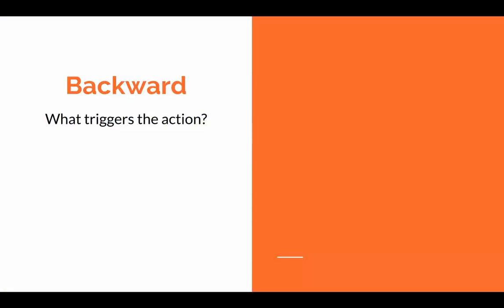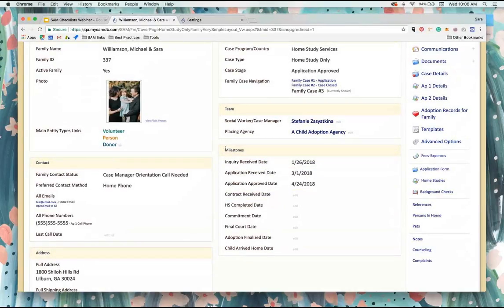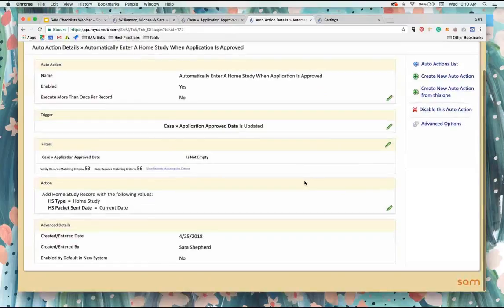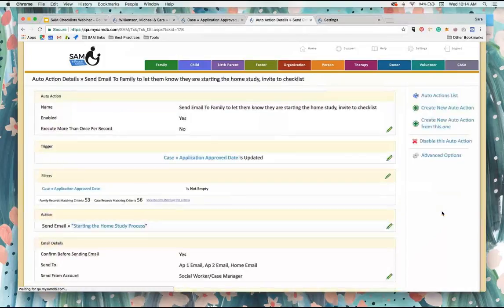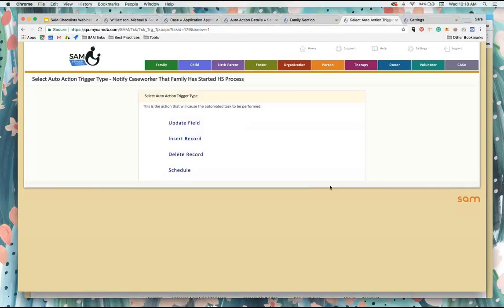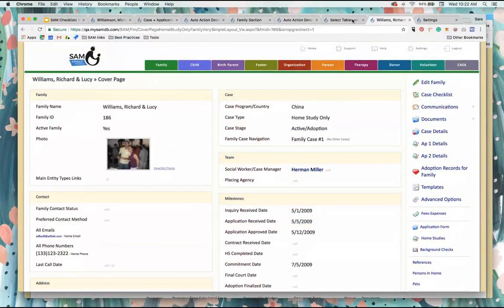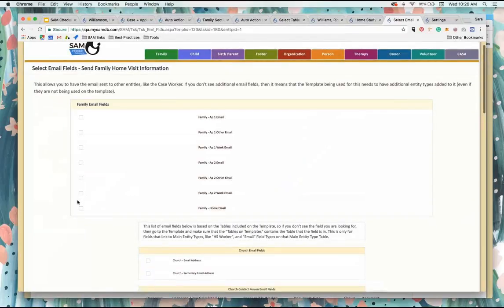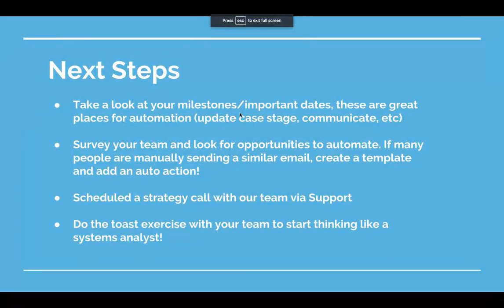Webinar: Auto Action Basics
This webinar serves as an introduction to creating basic auto actions triggered by updating fields.